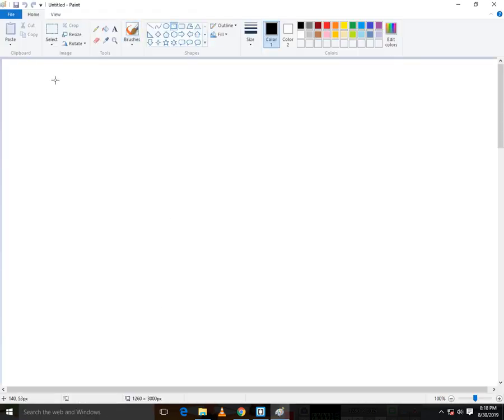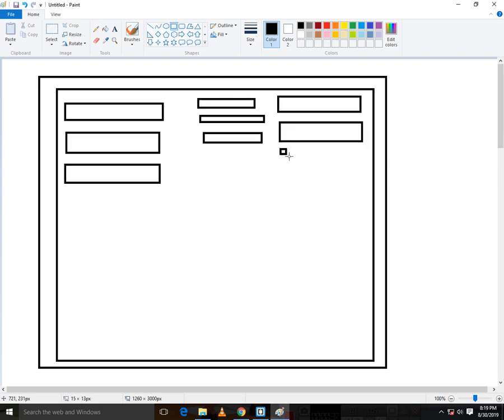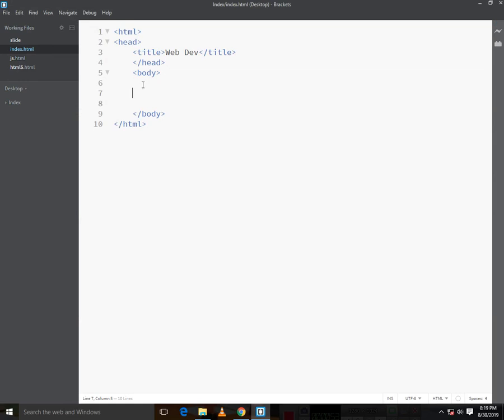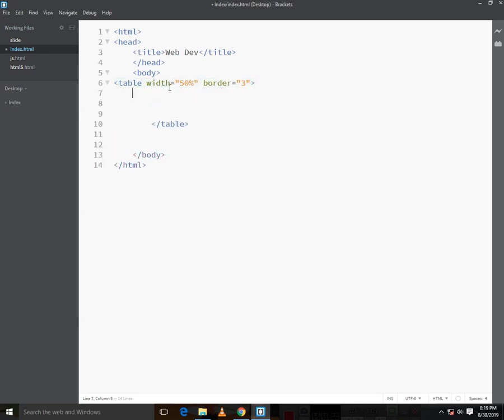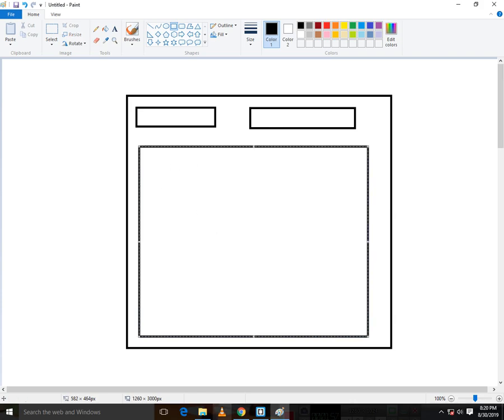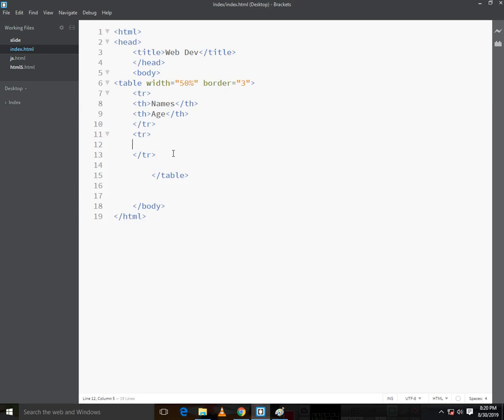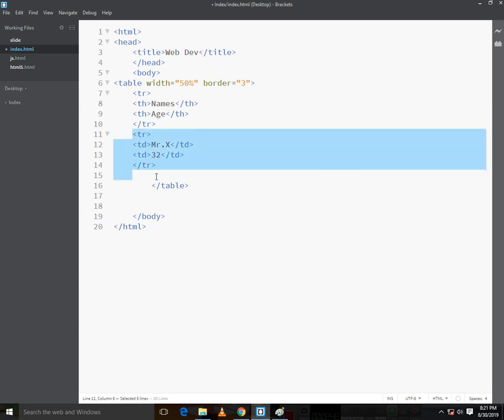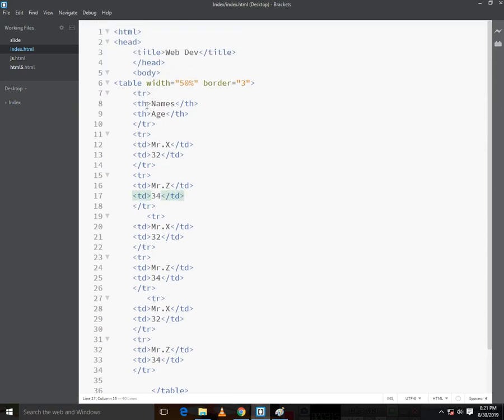Tables | End of HTML Parts| Web Tips and Tricks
Web tips and tricks is the channel where you can find free courses, tutorials, Games Series etc...